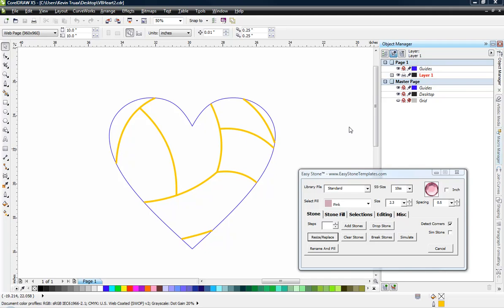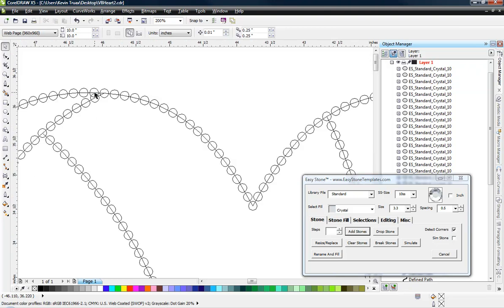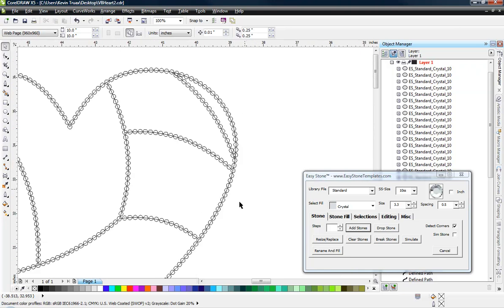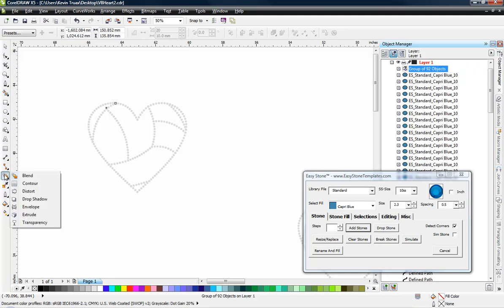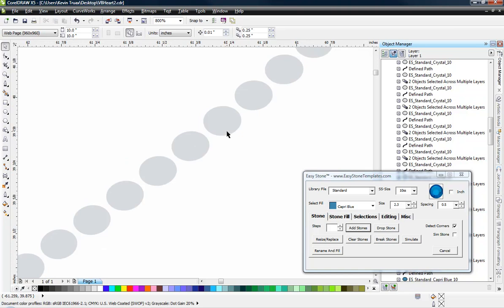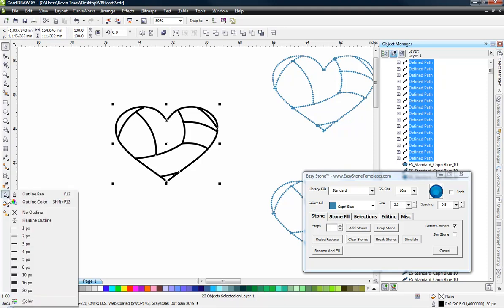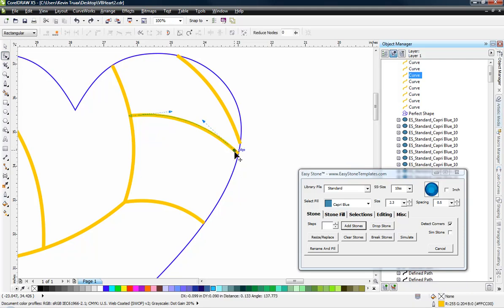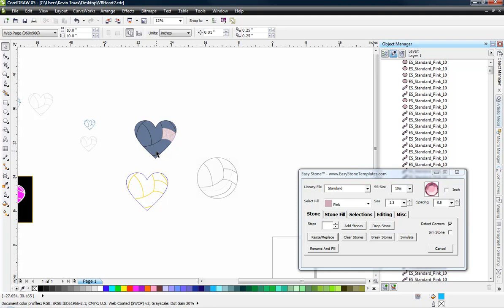Easy Stone™ Macro - Rhinestone Volleyball Heart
In this video we show you some interesting tool in CorelDRAW to create various versions of a rhinestone Volleyball Heart.